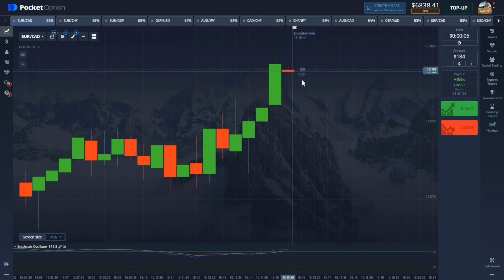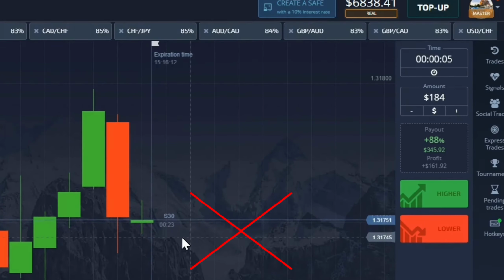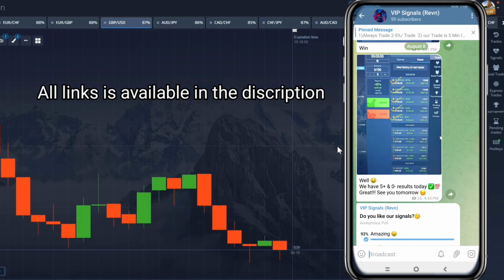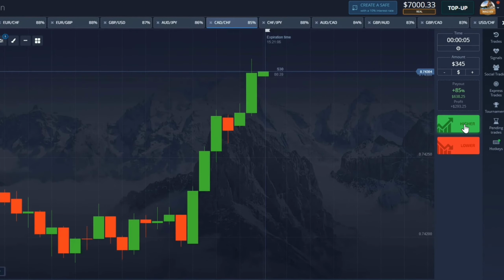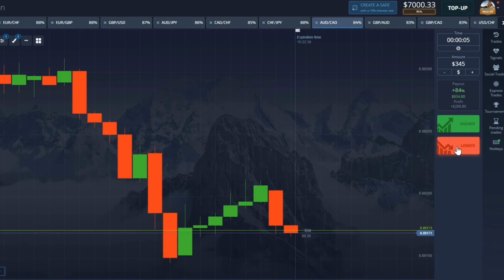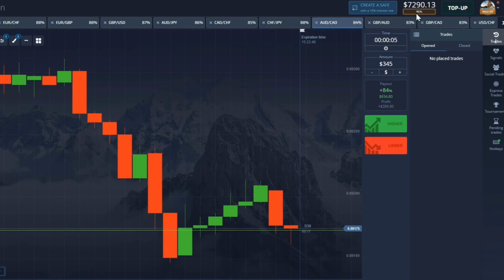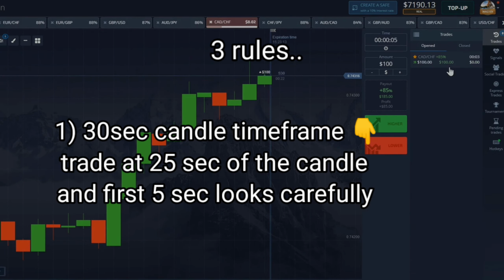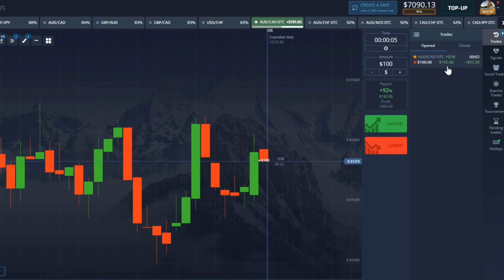Day Trading Glitch Revealed Simple Day Trading Trick For Fast Profits Full Tutorial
USA Friendly Broker Learn how to day trade. This video is dedicated to 'everyday' folks starting out with a smaller account - think $500 or less. Like starting any career, there is a lot to learn when you're a day trading beginner. Here are some tips to steer you in the right direction as you start your journey. These tips will get you setup with the proper equipment and software, help you decide what to trade and when to trade, show you how much capital you need, how to manage risk, and how to practice a trading strategy effectively.  There may be a bad day where you will make several losing trades, that is why it is important to follow up with this strict rule of investment

VERY IMPORTANT-only trade between the hours of 10am EST and 3pm EST when US markets are active and most volatile or between 10am to 3pm GMT when European markets are active. Volatility is a traders friend.

Trading options involves financial risk and may not be appropriate for all investors. The information presented here is for information and educational purposes only and should not be considered an offer or solicitation to buy or sell any financial instrument on Pocket Option or elsewhere. Any trading decisions that you make are solely your responsibility. Past performance is not necessarily indicative of future results.

day trading
online stock trading for beginners
best stock trading site for beginners
best stock trading app for beginners
how to day trade stocks for profit